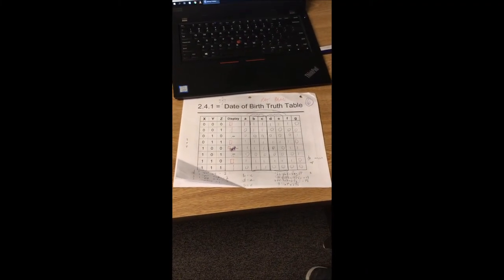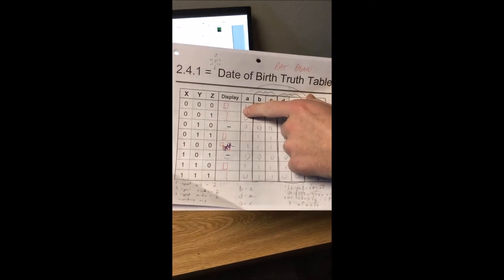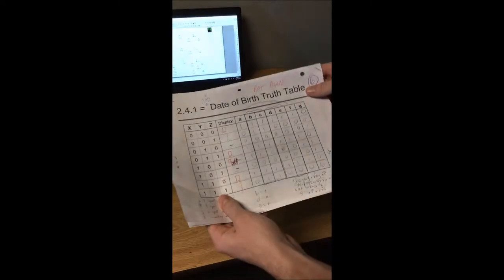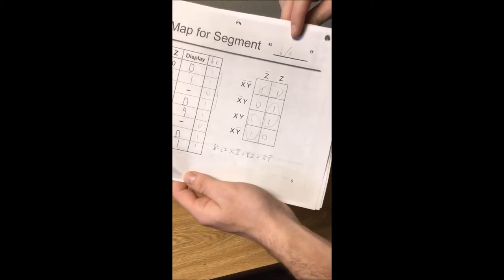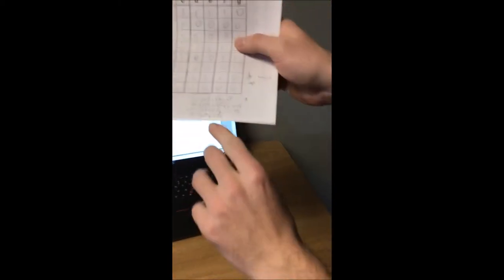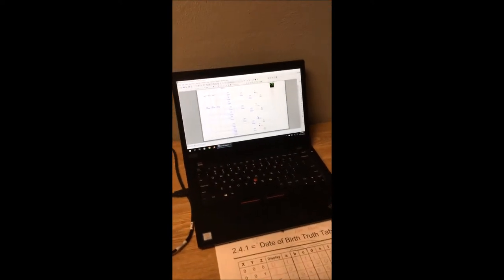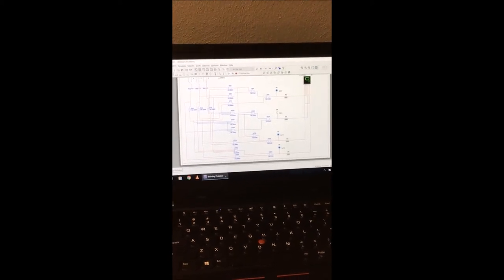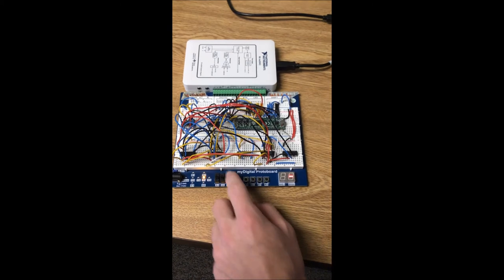DE 2.4.1 010901 PDEAN Birthday Display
DIGITAL ELECTRONICS - PROJECT LEAD THE WAY